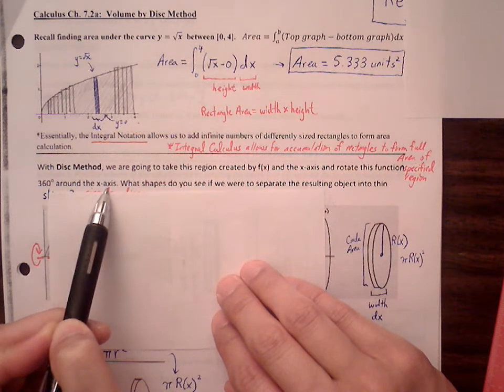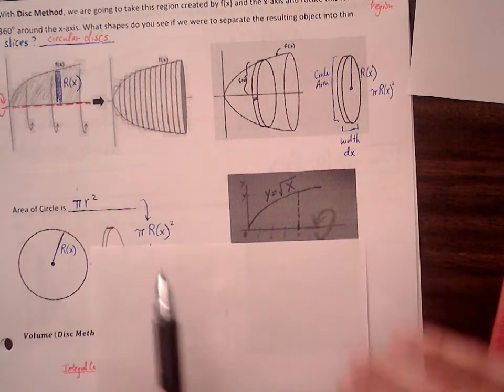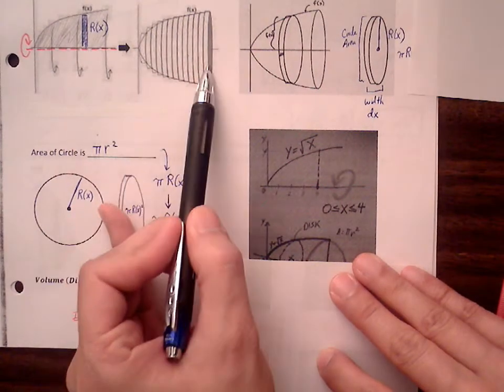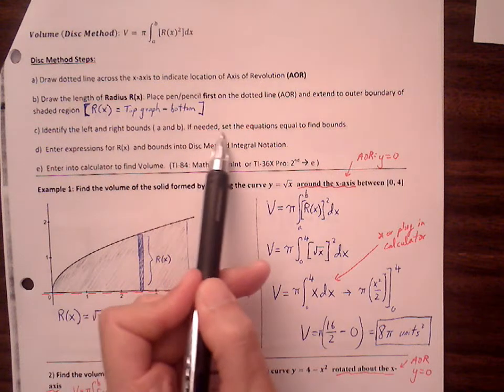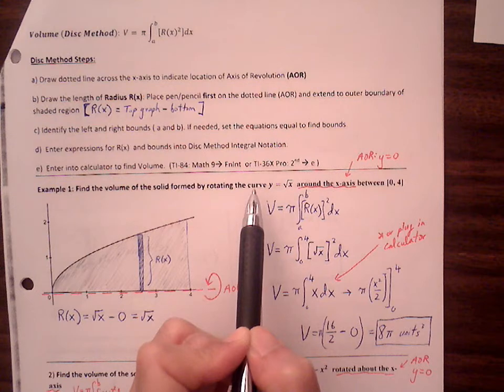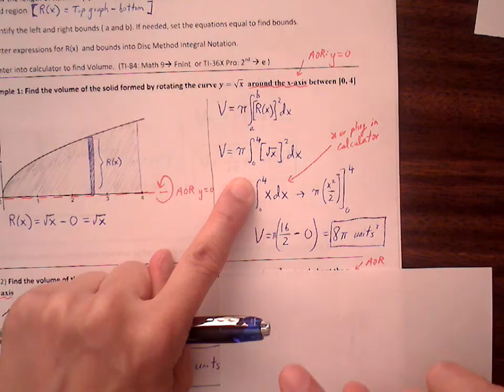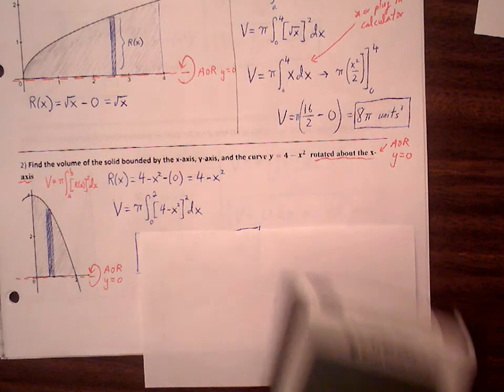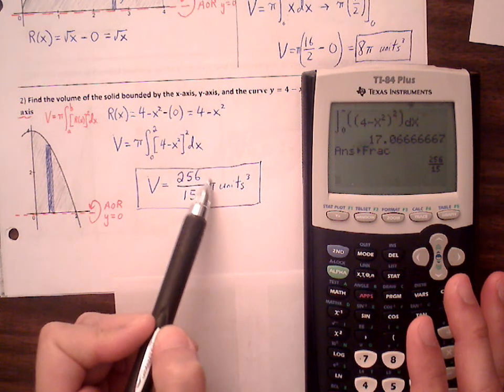Calculus 7.2a Notes - Volume by Disc Method (part 1)